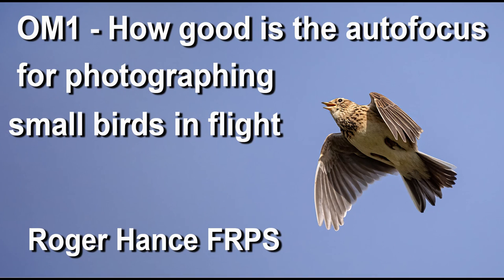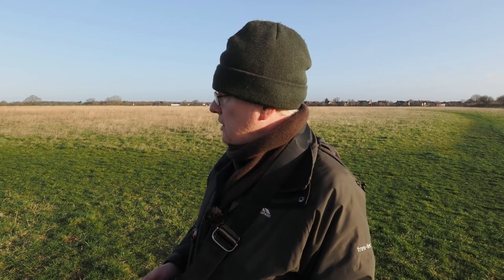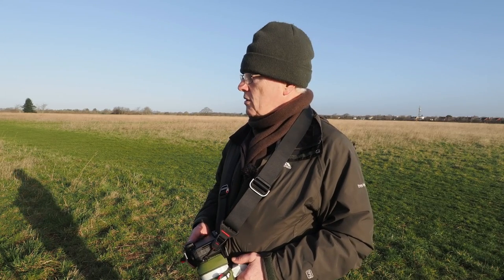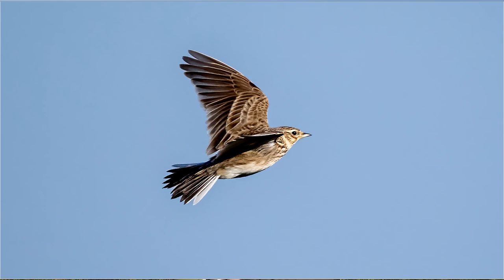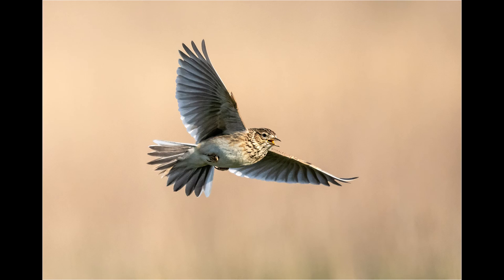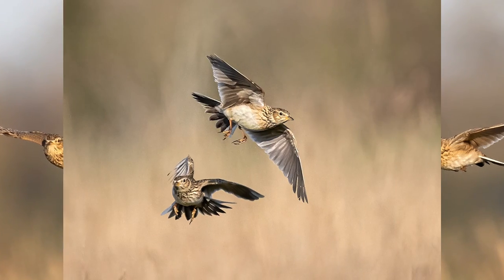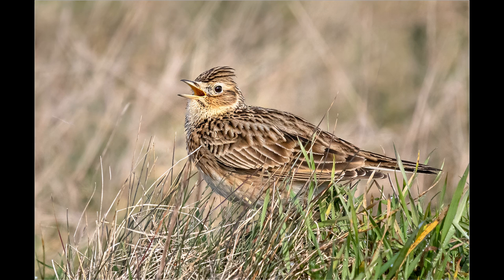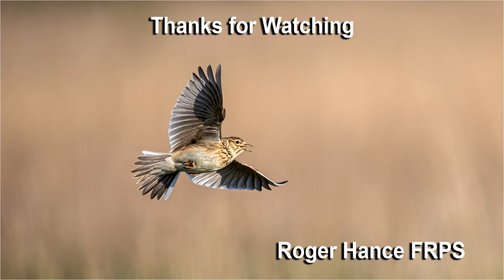OM1 - How good is the autofocus for photographing small birds in flight ?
In this video I am at a local reserve photographing Skylarks in flight. Because Skylarks are quite small birds, they are quite difficult to photograph, so its a real test for the OM1`s focusing and tracking capabilities.